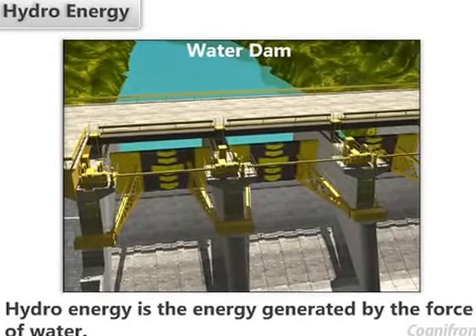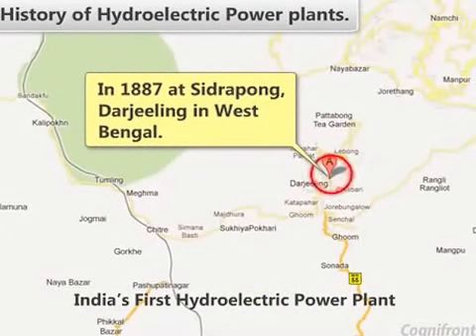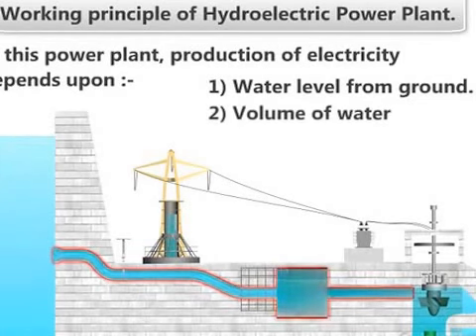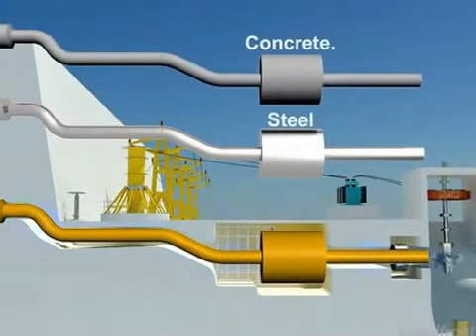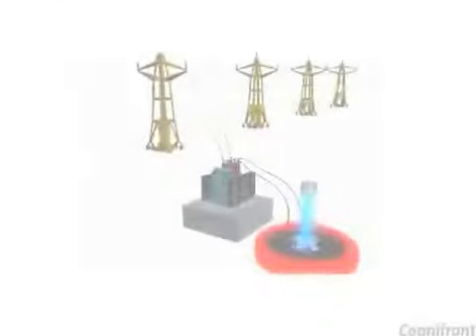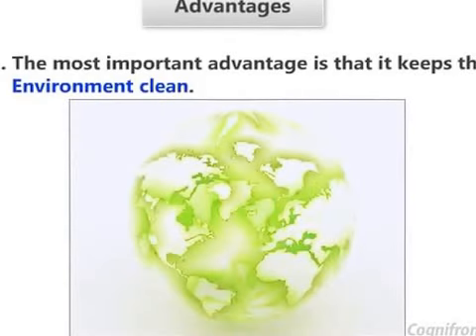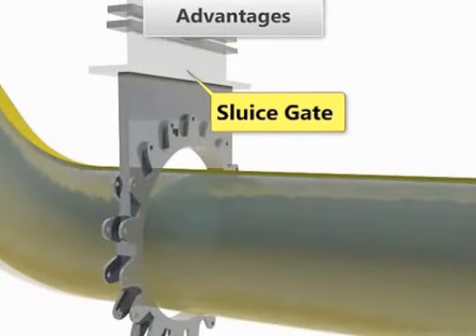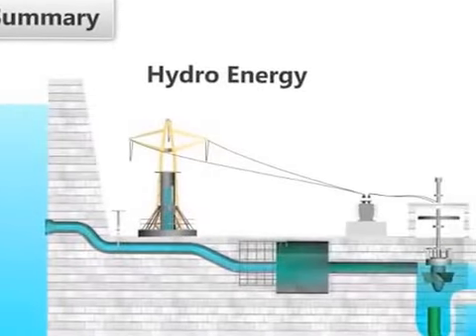Hydroelectric Power Station